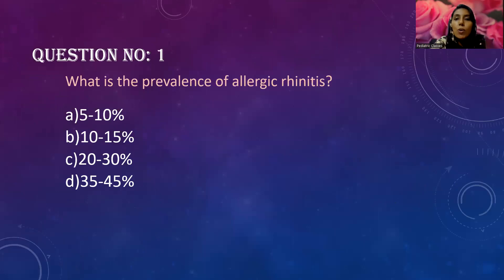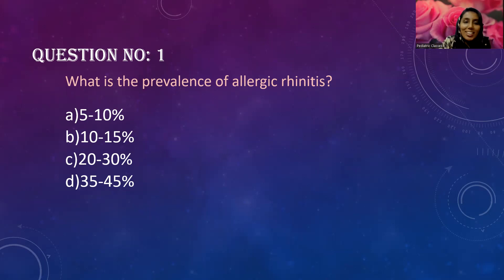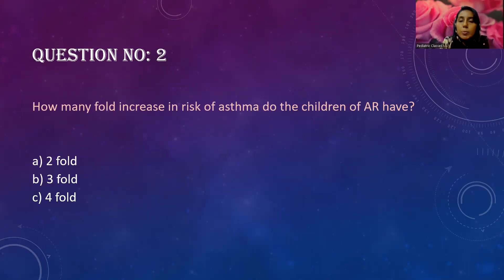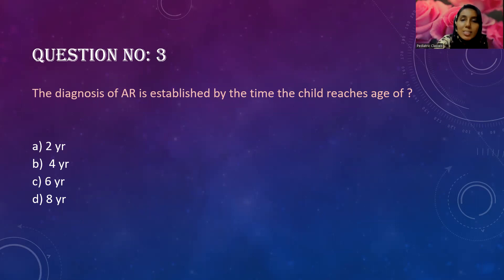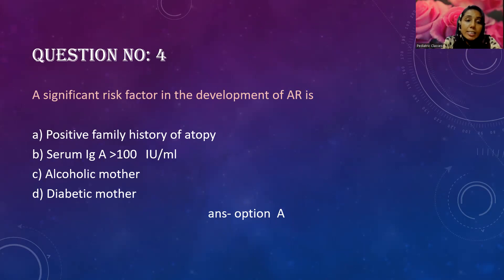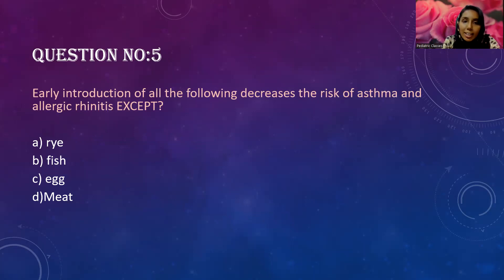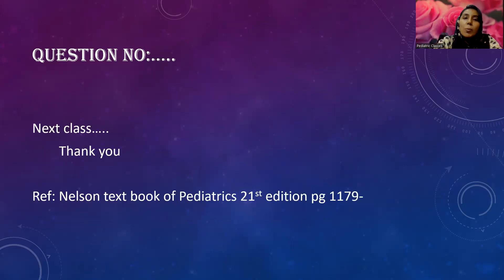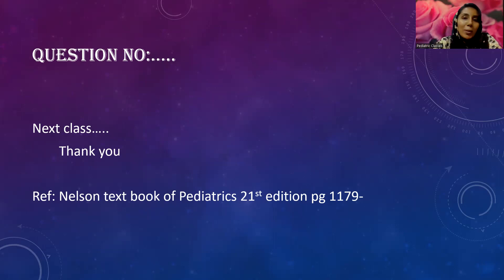MCQ Session 1 Allergic Rhinitis Part 1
Learning together by solving MCQs-Allergic rhinitis Part 1